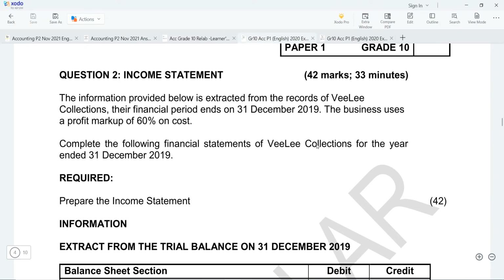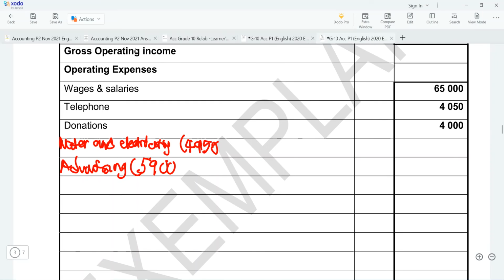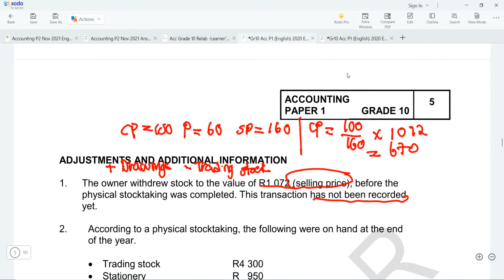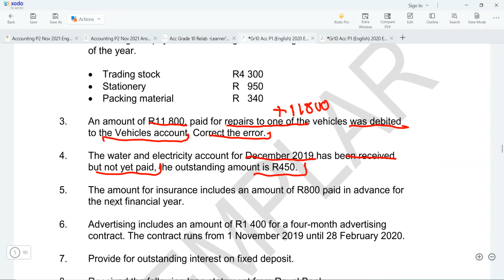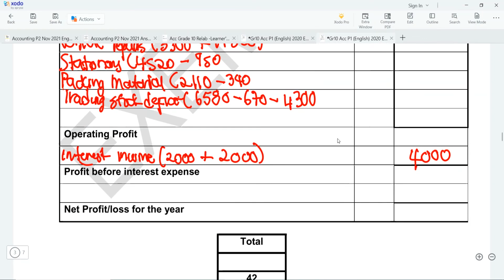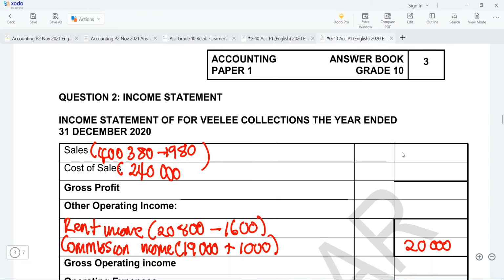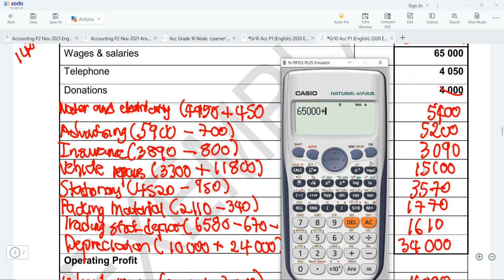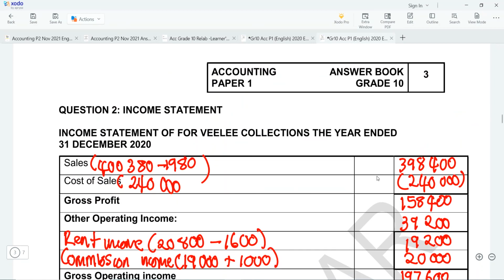ACCOUNTING GRADE 10 INCOME STATEMENT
In this latest lesson, He teaches Grade 10-11 learners how to prepare income statement.